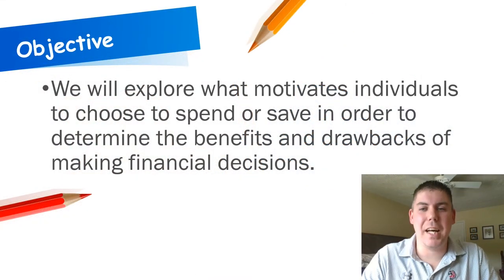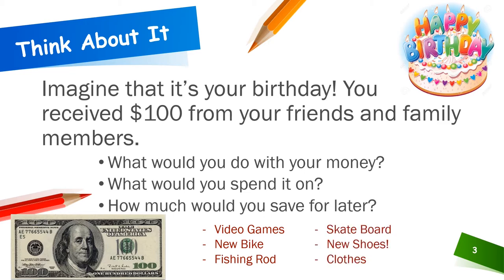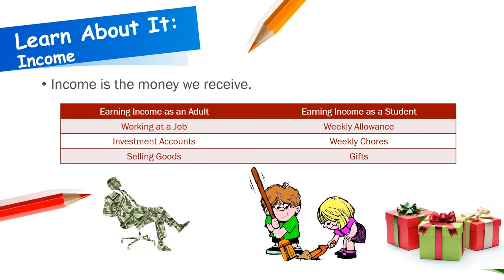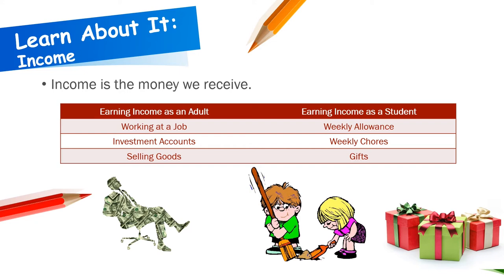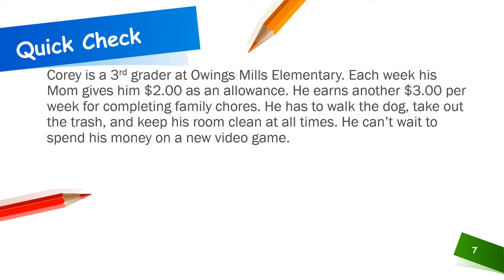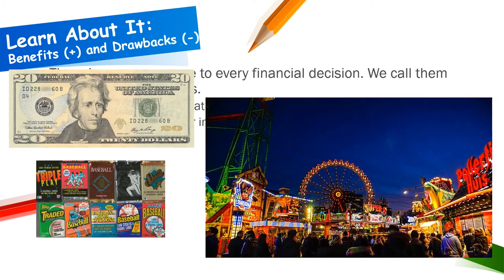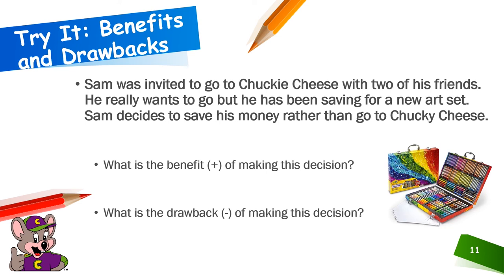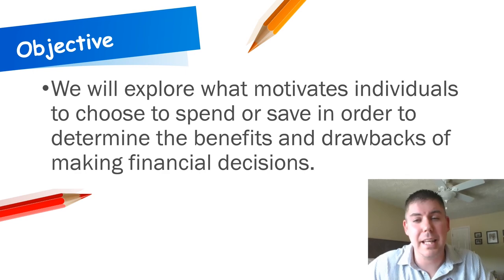BCPS Teacher Lessons - Grade 3 Social Studies Ep4 6-12-20